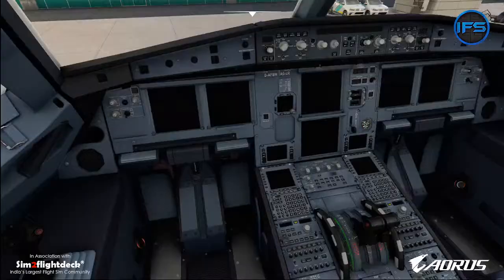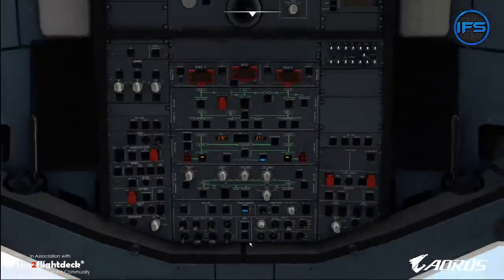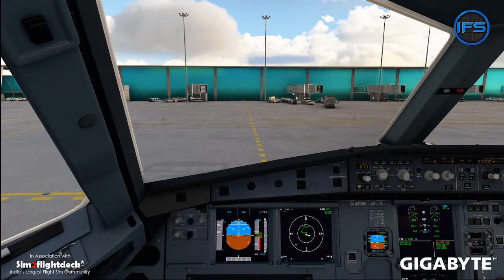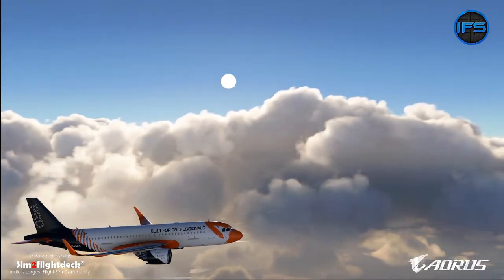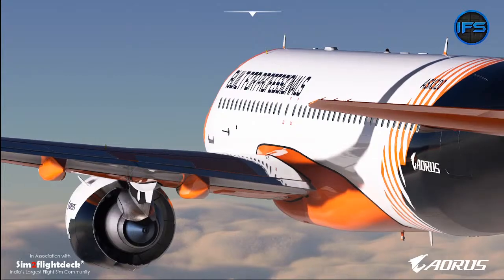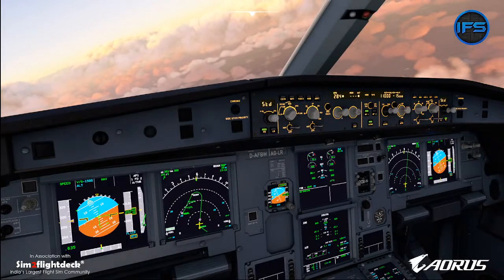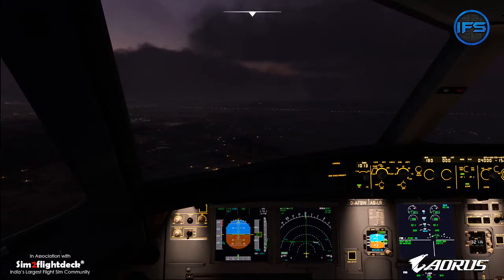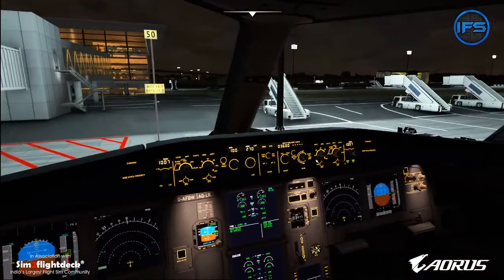Independence Day Cargo Run | Sim2FlightDeck | AORUS | Microsoft Flight Simulator 2020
We're taking off from Bangalore to Hyderabad, this 15th August 2021 on 75th Independence Day. Join us on this amazing journey with AORUS plane and get a chance to win amazing AORUS goodies.